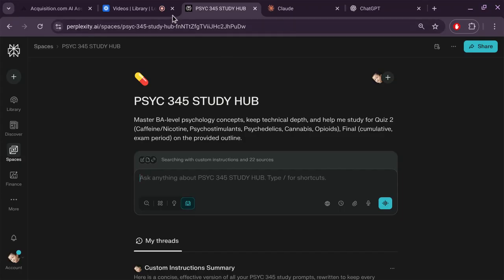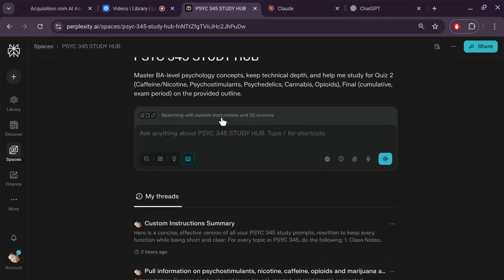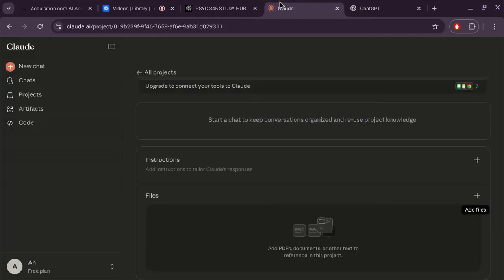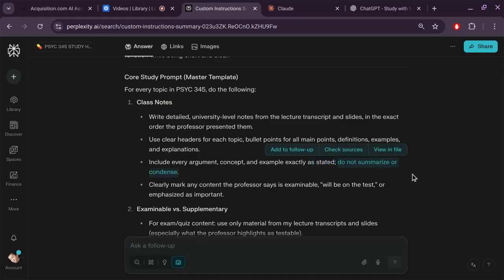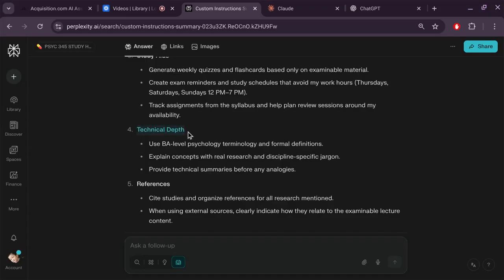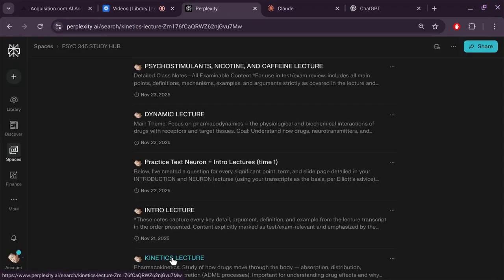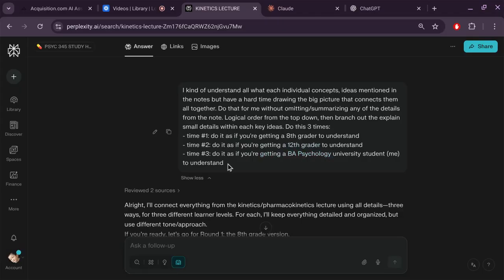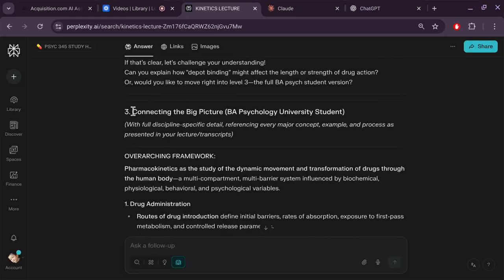How I Finally Understood Fast Science Lectures as an International Student (Using AI)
I’m a Vietnamese international student in Canada, and for years I sat through science lectures… took pages of notes… rewatched the recording… and still couldn’t explain anything after.

Three weeks ago I tried a new experiment: I turned my lectures into text and used AI as a patient, super smart tutor to teach me in a Socratic way. For the first time, my “Drugs and Behavior” biopsych class actually *made sense*.

In this video, I walk you through my exact **AI Lecture OS** so you can test it in your own hardest class.

In this video you’ll learn:
- Why my old “rewatch & copy slides” method failed, even when I tried really hard
- How I turn fast English lectures into readable transcripts I can study from
- The exact AI prompt I use to set up a patient tutor (not a cheating machine)
- How I use Socratic questions so I actually think instead of just memorizing
- How I turn each lecture into simple summaries and Q&A cards I can review later

If you’re a Vietnamese or Asian international student in the US or Canada, and you feel lost in fast lectures, this is for you.

Want my help building your full Learning OS?

I’m opening spots for a small 8‑week cohort where I work with you to build your personalized Learning OS so you can stay on top of lectures, assignments, and exams **without burning out**.

On the call, we’ll look at:
- Your real weekly schedule
- One of your hardest classes
- The 1–2 changes that would make the biggest difference in the next 30 days

If it’s a good fit, I’ll show you how the program works. If not, you’ll still leave with a clearer plan you can use on your own.

About me

I’m Hà Thiên Ân, a psychology student in Canada and an international student from Vietnam. I create systems for studying, planning, and avoiding burnout so international students can get A‑level grades *without* destroying their mental health or risking their study permits.

- Weekly planning for international students
- Lecture OS, Exam OS, and Assignment OS
- Using AI *ethically* as a study partner, not a shortcut